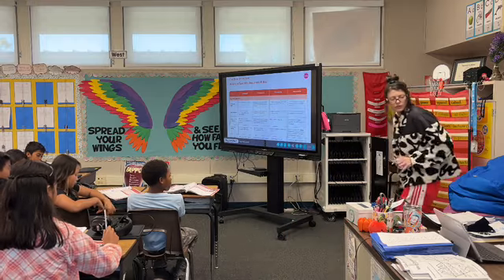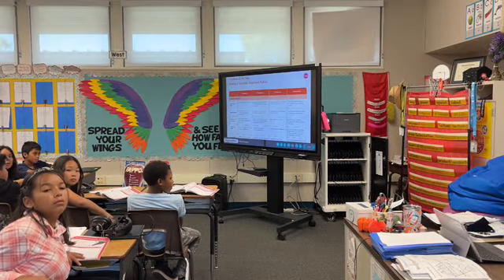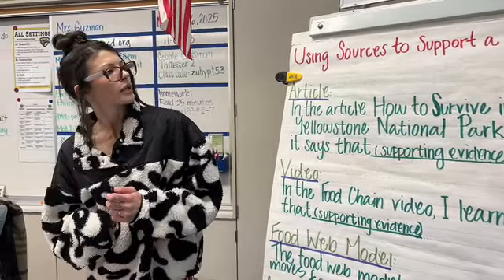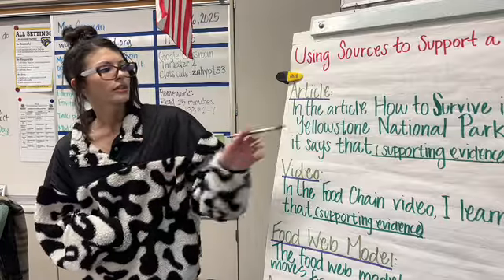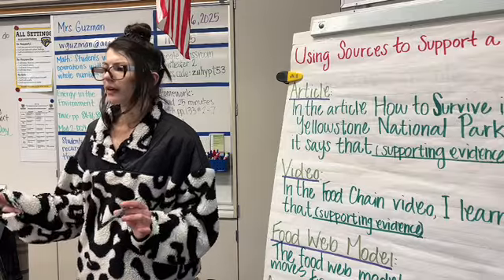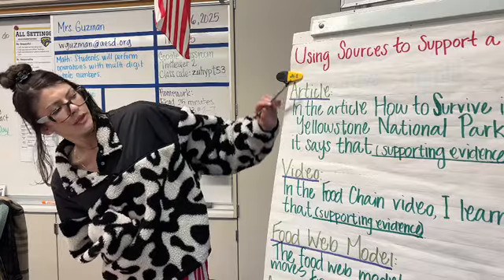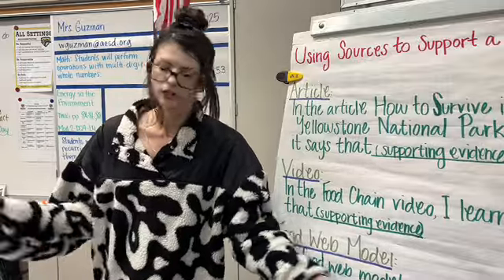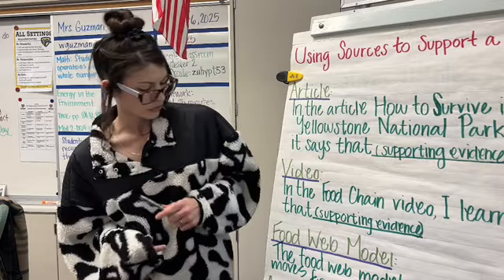CalTPA 2 Literacy 11/9 Using Evidence to Support Claims in Scientific Argumentative Writing - 5th